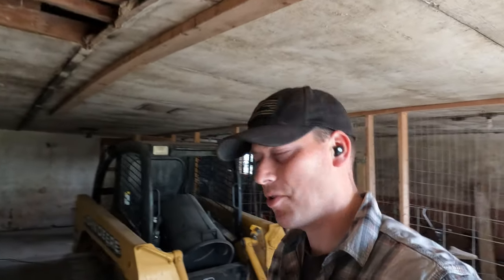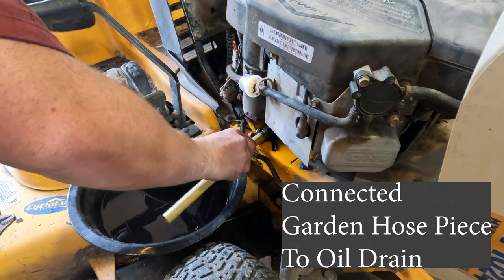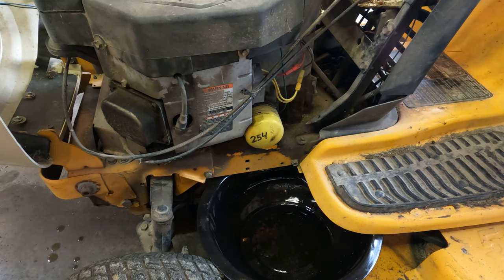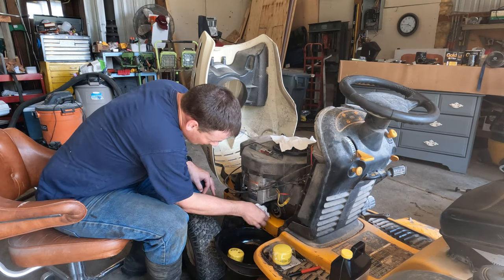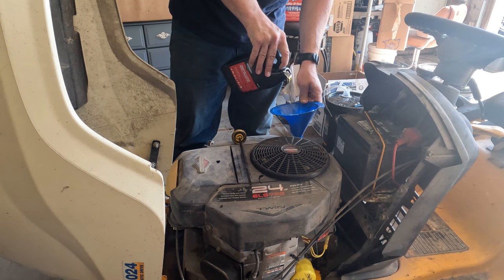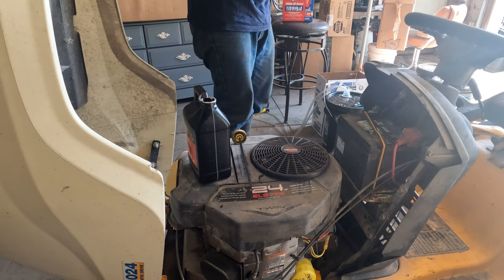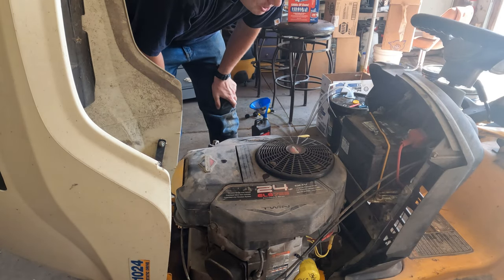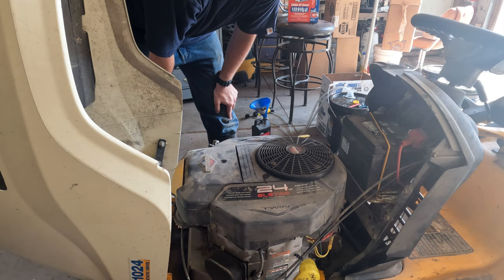Cub Cadet 1024 Oil Change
Air Filter (Briggs) 698754
Pre-Cleaner (Briggs) 273638
Spark Plug (Briggs) 491055
Oil Filter 696854
Oil Capacity 64 oz
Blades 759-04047